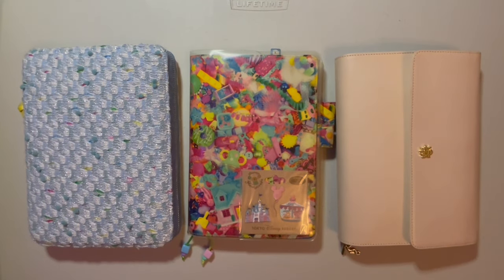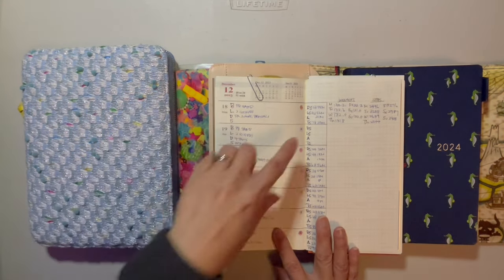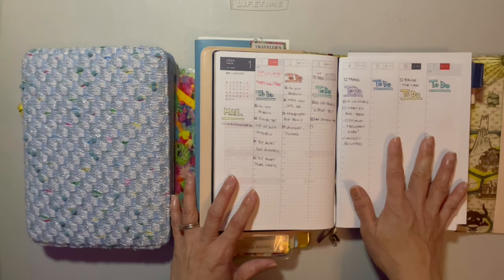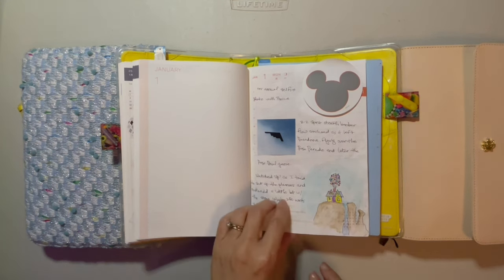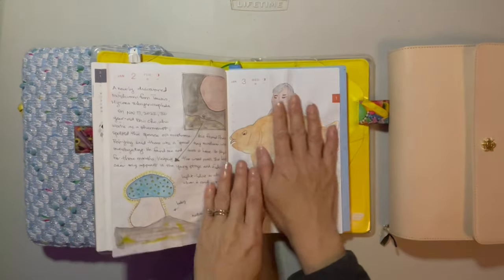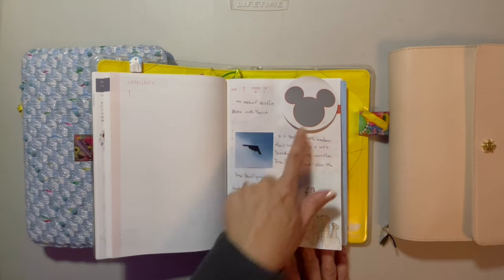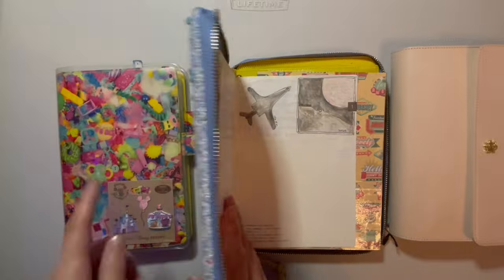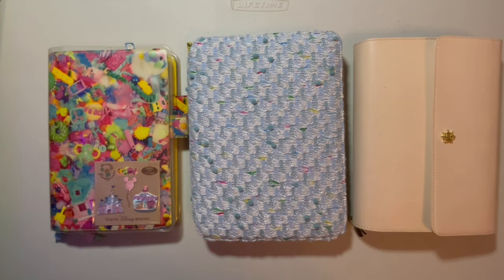After the Pen | TN | Hobonichi Cousin | A5 HON | 5YR Diary | January 1 - 5, 2024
00:00  Intro
00:21 Traveler's Notebook
02:28 Quick Comparison of Cousin vs A5 HON
02:46  Hobonichi A5 HON
03:12  Hobonichi Cousin
05:32  B-2 Spirit stealth bomber flyover
06:12  Back to the Hobonichi Cousin
09:13  Hobonichi 5YR Diary - Sketchbook

Happy New Year!  Here's a look of what I've been doing in my Hobonichi Cousin, A5 HON, and the 5YR Diary.  Though using the TN was a fail, moving the TN notebook into the A5 Hobonichi Logbook cover has been been a win!